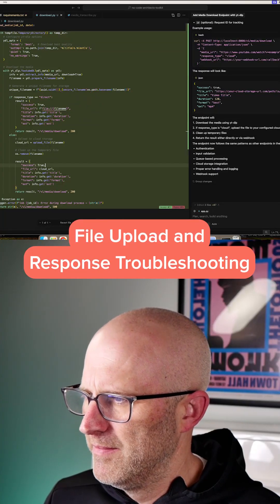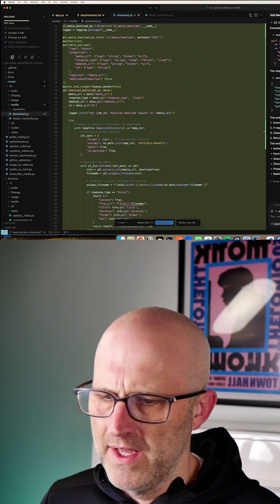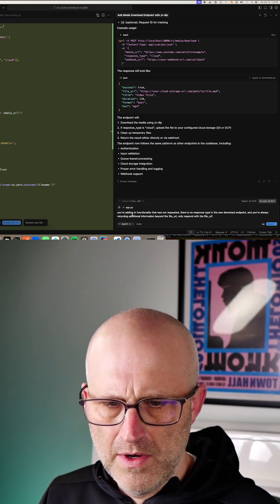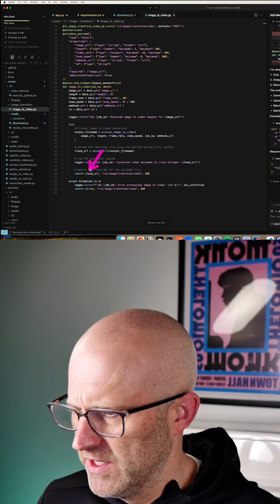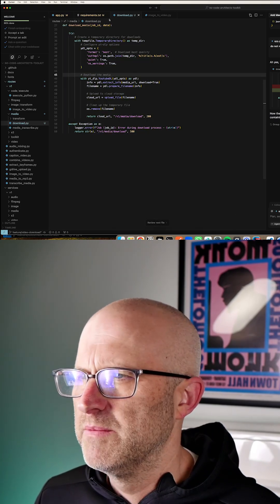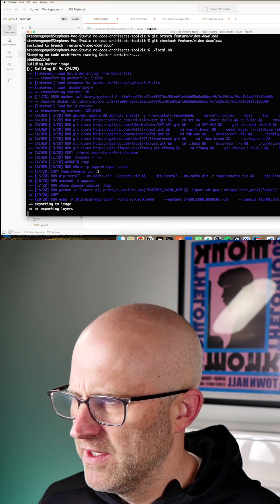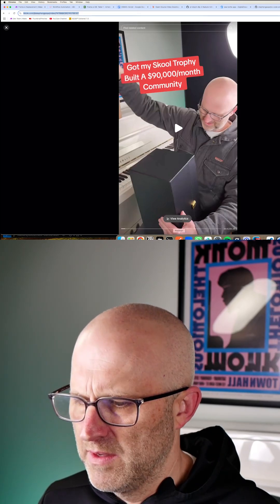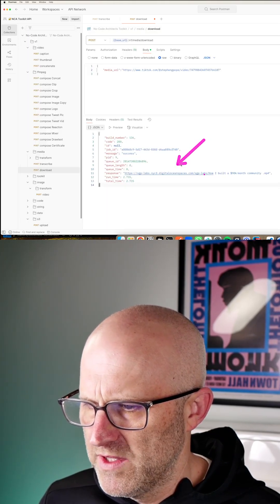When AI Overbuilds: How to Keep It Simple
AI often adds complexity where none is needed.
In this build, I caught the system inserting features I didn’t request—like returning extra response types and wrapping everything in an array.
That’s a problem.
So I gave it direct, surgical instructions:
Only return the file URL.
No extra payloads.
No wrappers.
No unrequested features.
This is how you keep AI from over-engineering your tools:
by being exact.
Cut the noise, remove ambiguity, and verify everything against your own system requirements.
Build with clarity.
Debug with precision.